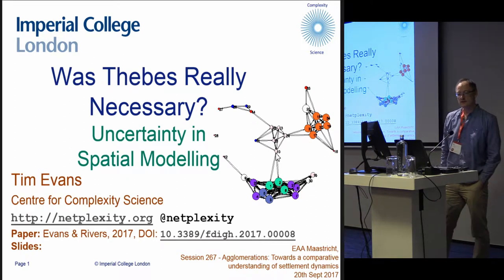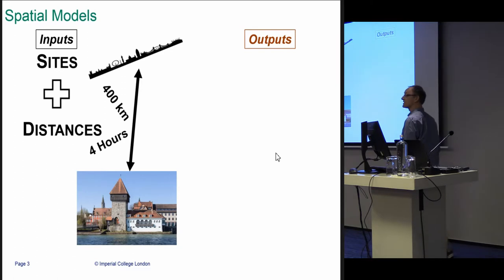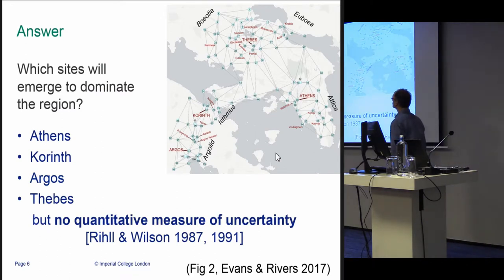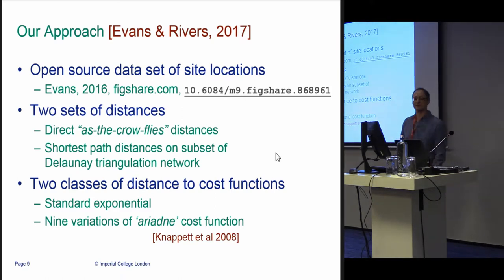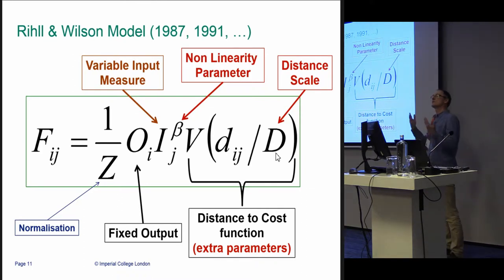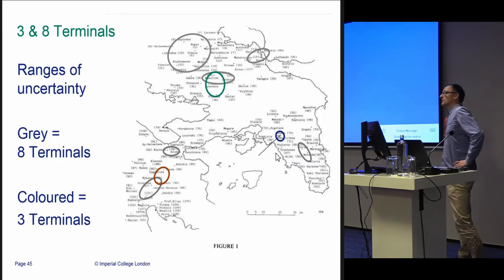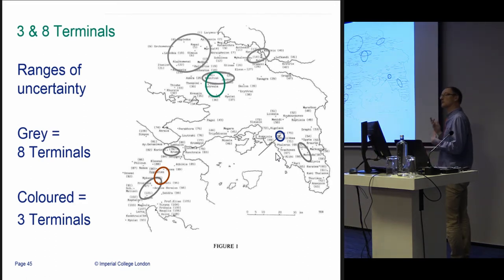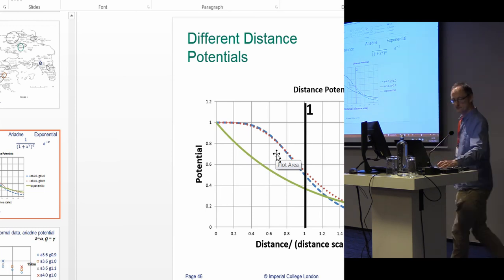Was Thebes really necessary: uncertainty in spatial modelling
Regional interactions are an important aspect of settlement history and these alone may lead similar sites to follow very different historical trajectories. In this talk we will consider how models can provide one viewpoint of the role of spatial interactions in settlement evolution. We will illustrate the approach with the example used by Rihll and Wilson in 1979, that of the rise of central Greek cities in the ninth and eight century BC.
To understand settlement formation using models of spatial interactions various choices need to be made including site locations, site separations, and the functions which characterise the ease of travel between sites. Different choices will necessarily lead to different outputs and we can only proceed if modelling choices that are ‘close’ give outcomes that are similar. Where there are local differences it suggests that there was no compelling reason for one outcome rather than the other. If these differences are important for the historic record, we may interpret this as sensitivity to contingency.
In our work, we identify the sources of uncertainty for spatial modelling in general and show how to quantify their effect on results. For our example of Greek city states, we find some results are robust e.g. Athens does owe its position to a combination of geography and proximity to other sites. At the same time, we conclude that some of the earlier modelling results are not robust. Of these the rise of Thebes is the most contingent so suggesting that its success reflects social forces outside the grasp of simple spatial modelling.
This is a significant extension of preliminary work first presented at EAA Glasgow 2015 (Rivers & Evans, Frontiers in Digital Humanities, 2017, to appear).

Author: Dr Evans, Tim - Imperial College London (Presenting author)
Co-Author: Prof Rivers, Ray - Imperial College London